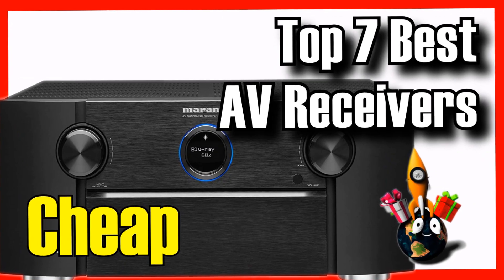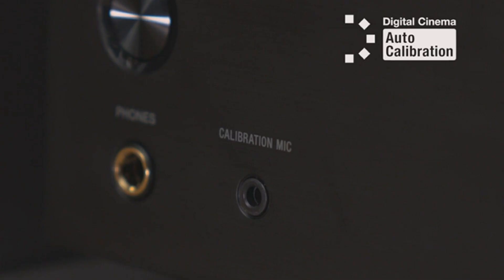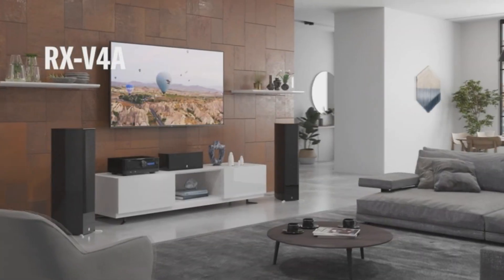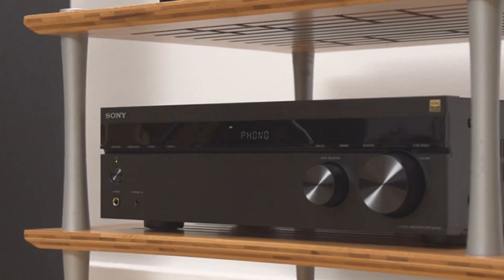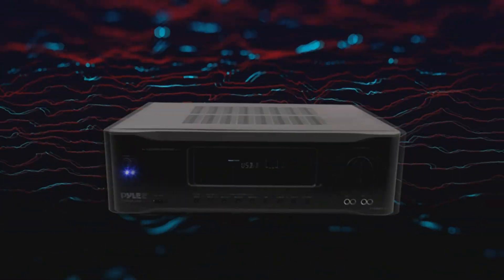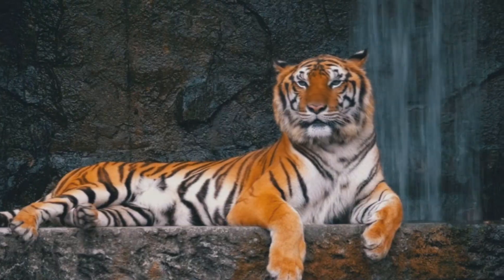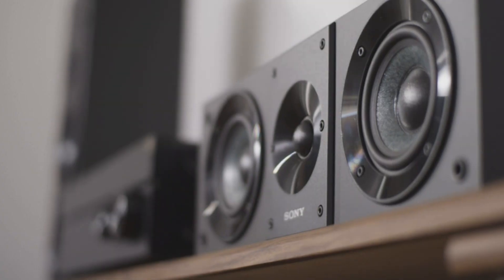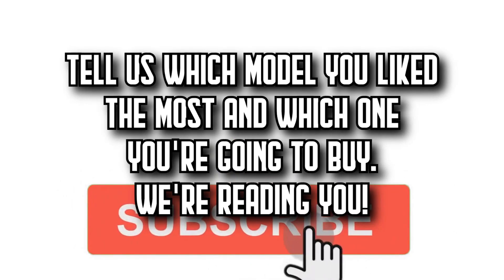📺🔥 TOP 7 BEST AV Receivers on Amazon [2024]✅[Cheap] Under 1000$ / With Dolby Atmos / For Music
⬇️ If you're looking for the best AV Receivers on Amazon, here you'll find the ones that are good, affordable, and have an incredible quality-price ratio. Take a look! 🛒